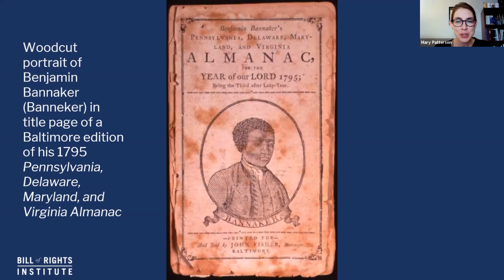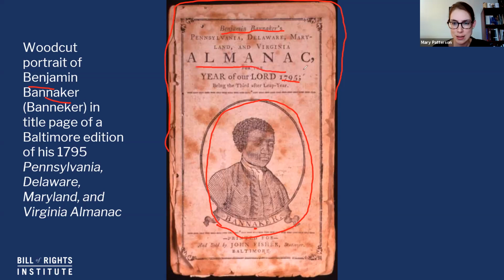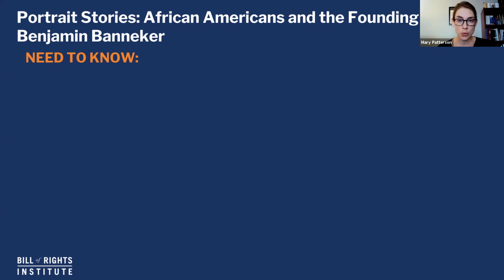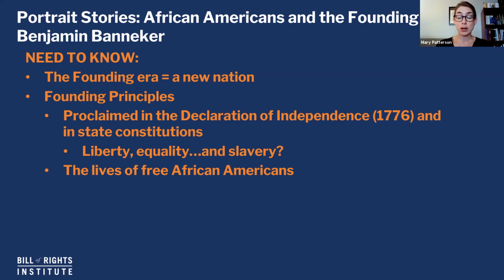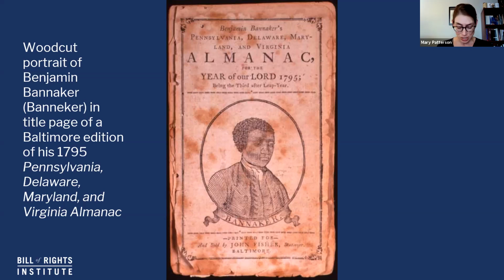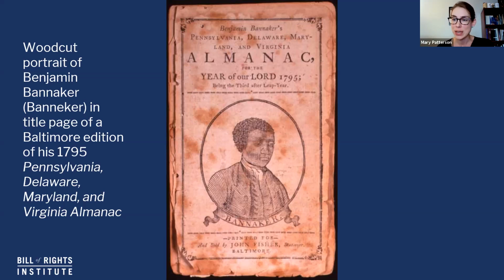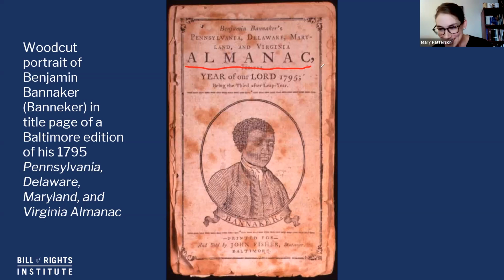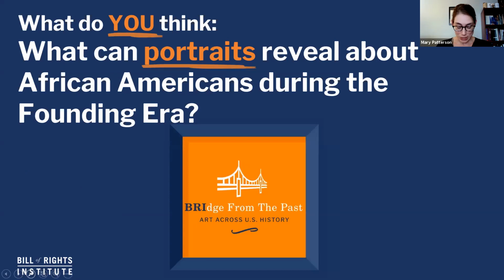Portrait Stories: African Americans and the Founding Era *Part 2* | BRIdge from the Past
What can portraits reveal about African Americans during the Founding Era? In her second episode exploring African Americans and the Founding Era, Mary looks at a woodcut portrait of Benjamin Banneker, a self-taught African American author and thinker born in 1731. What is the significance of the inclusion of this portrait in Banneker's own published almanac? What did Banneker's publishing of almanacs have to do with the fight against–in Banneker's own words–“the almost general prejudice and prepossession which is so prevalent in the world against those of my complexion”?

BRIdge from the Past: Art Across U.S. History is a YouTube series for students that explores an important historic image every episode to gain insights into the culture, politics, and society of a particular time in U.S. history. Host Mary Patterson will explain how each primary source is its own "window to the past," revealing new areas for contemplation and discussion.

Benjamin Banneker’s Letter to Thomas Jefferson & ‘UnSeen’ Portraiture | A Primary Source Close Read: